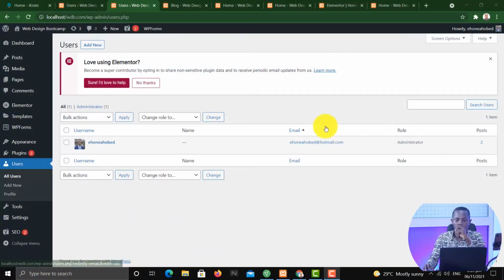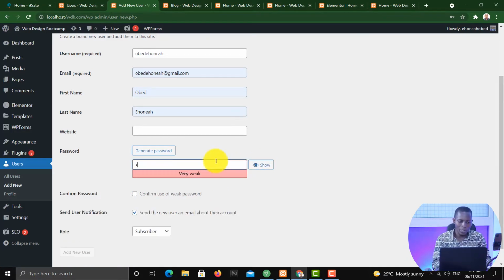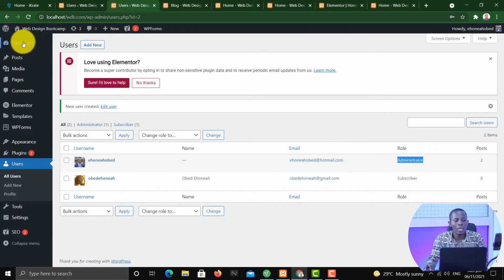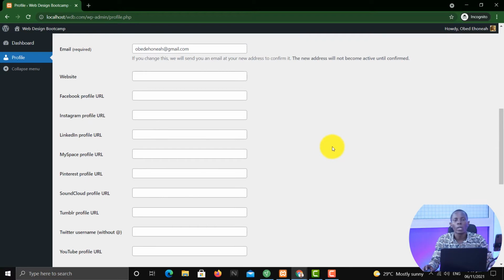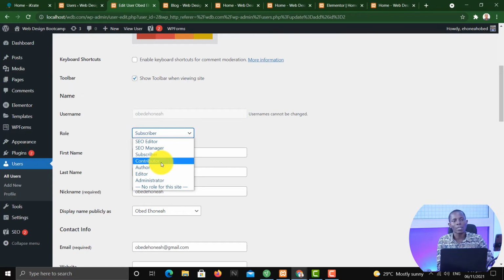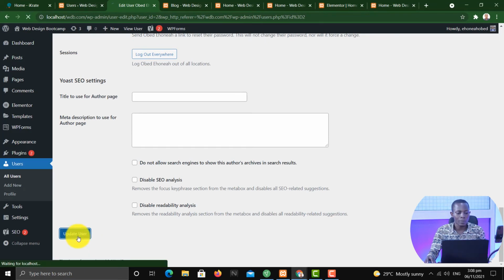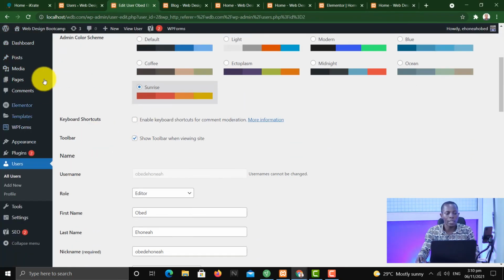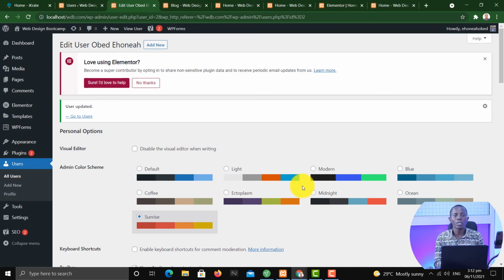Web Design Bootcamp Lesson 13: WordPress User Roles and Permissions explained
In this lesson of the web design Bootcamp, you will learn about:
- Wordpress user roles and permissions
- The various user roles in WordPress
- How the access levels differ for each user role
- Get to see the dashboard for each Wordpress user role

Video Chapters
00:00  -  Intro to lesson 13

Digital School Academy is a product of the iKrate Community. iKrate Community is an online community of digital enthusiasts where various digital skills are taught. If you like the videos on this channel then you will enjoy being a member of the community. Join iKrate Community on any of the following platforms:

- Website design
- Web Application development
- Converting Websites into mobile apps
- Digital Marketing services (SEO, Email Marketing, Content Marketing, Social media marketing, Search  engine marketing, etc)

You can reach out to Dr. Ehoneah Obed using any of the following: